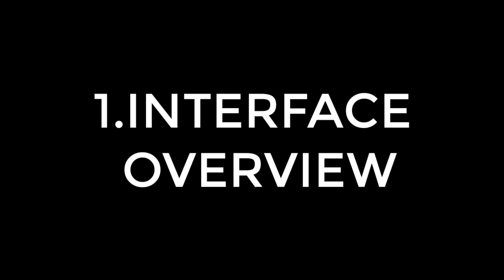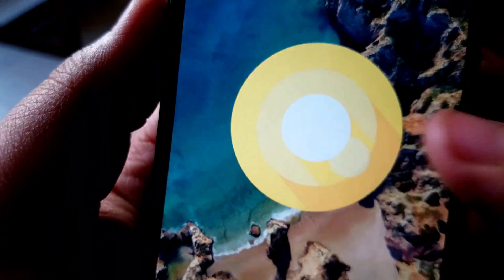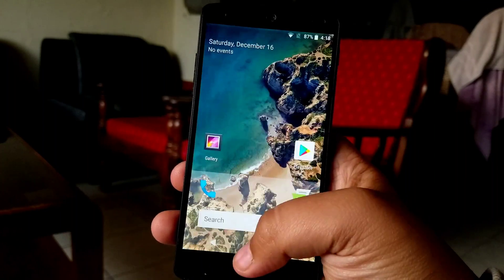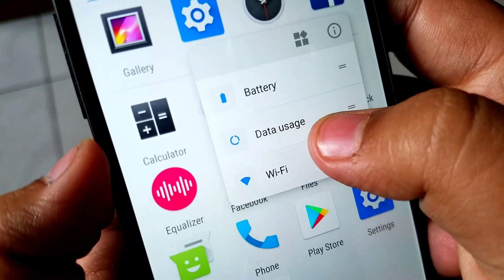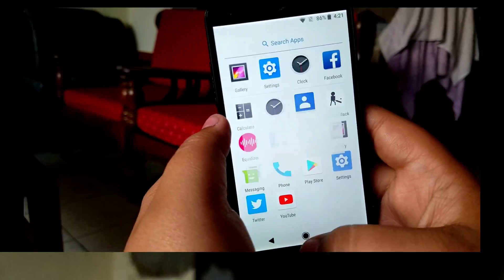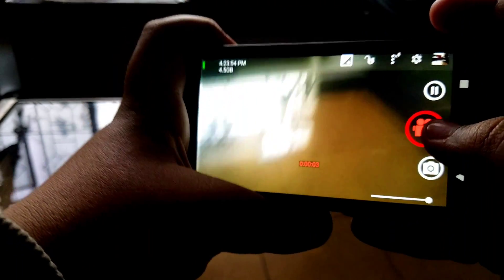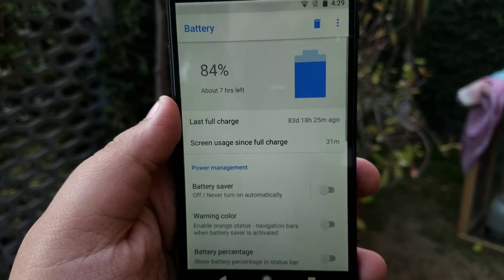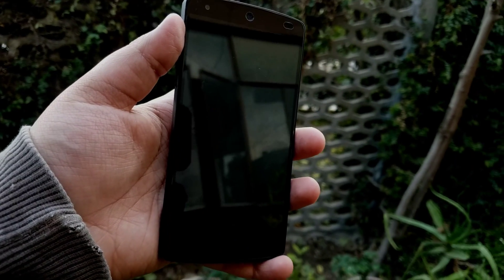[OREO 8.0.0] AOSiP 7.0 ROM for the Nexus 5 - REVIEW!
↪MUSIC
↘️Cereal Killa-Blue wednesday

Muhammedhassanyoutube

Google+:
+Muhammed Hassan